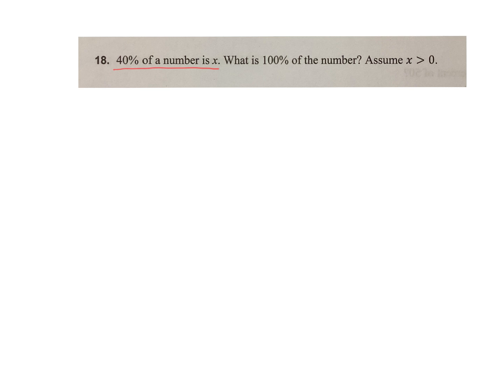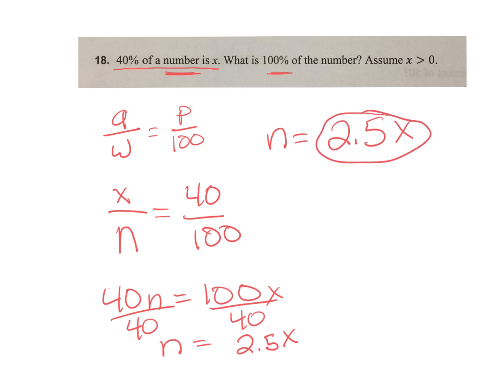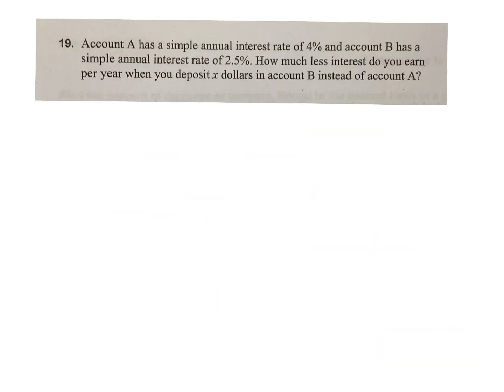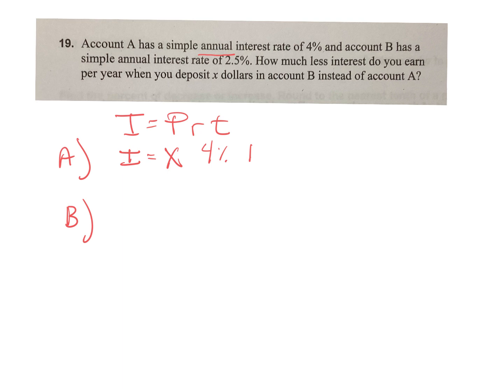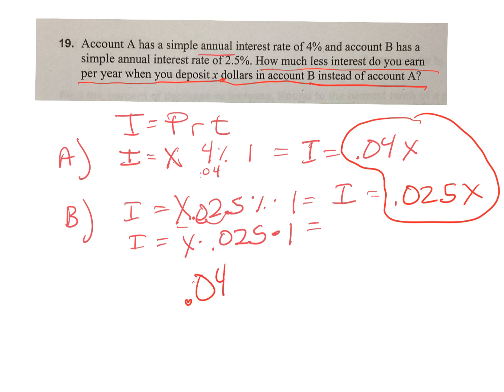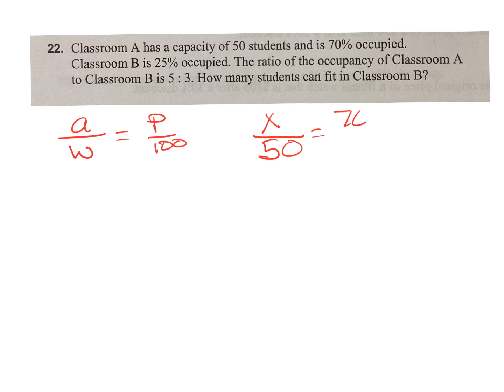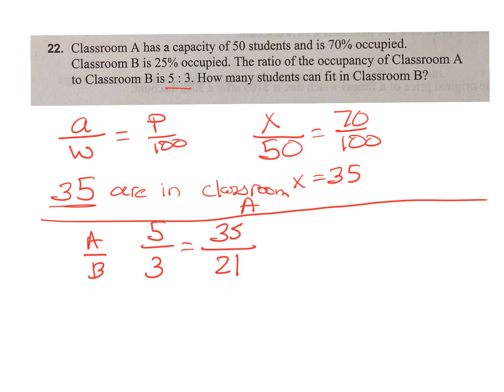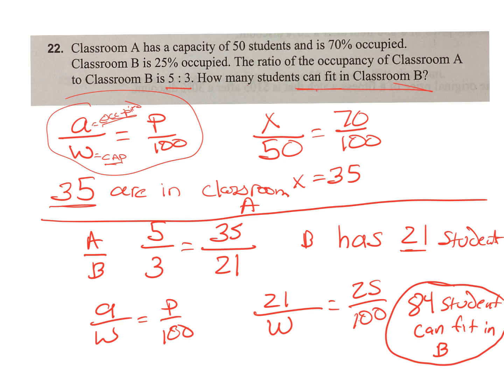chapter 6 practice test 18 19 and 22